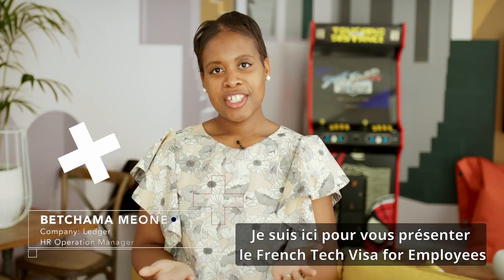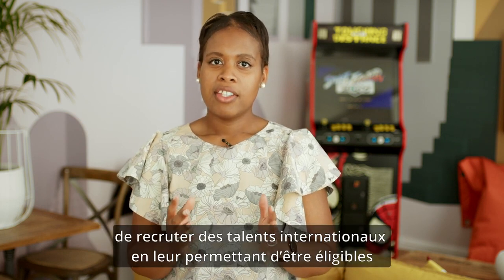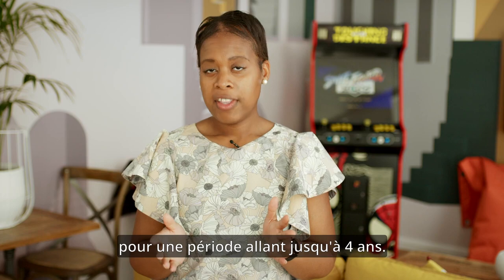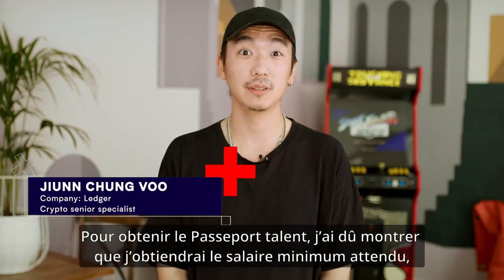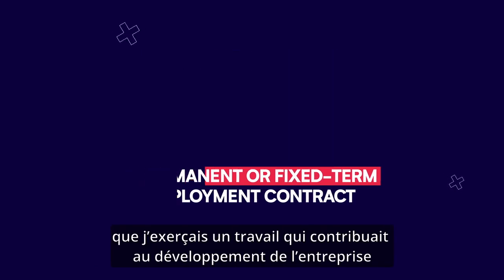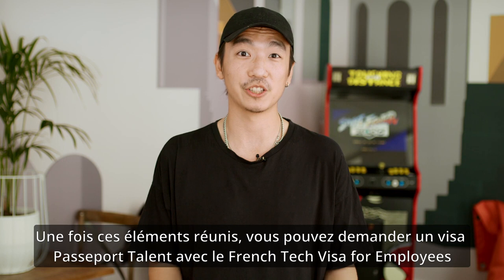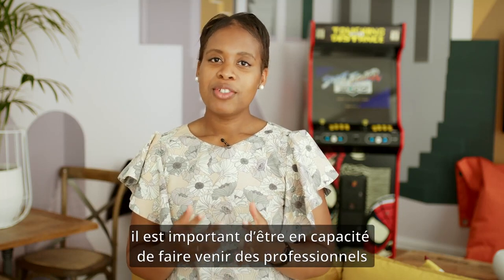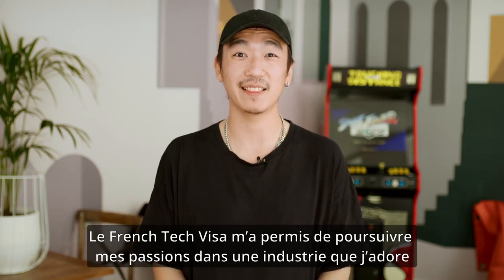French Tech Visa for Employees (STFR) | Business France Invest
Business France est l’agence nationale au service de l’internationalisation de l’économie française.
Elle est chargée du développement international des entreprises et de leurs exportations, ainsi que de la prospection et de l’accueil des investissements internationaux en France.
Elle promeut l’attractivité et l’image économique de la France, de ses entreprises et de ses territoires. Elle gère et développe le V.I.E (Volontariat International en Entreprise).
Business France dispose de 1500 collaborateurs situés en France et dans 58 pays. Elle s’appuie sur un réseau de partenaires.
Depuis janvier 2019, dans le cadre de la réforme du dispositif public d’accompagnement à l’export, Business France a concédé l’accompagnement des PME et ETI françaises à des partenaires privés sur les marchés suivants : Belgique, Hongrie, Maroc, Norvège, Philippines et Singapour.